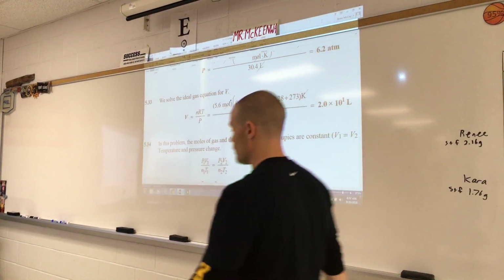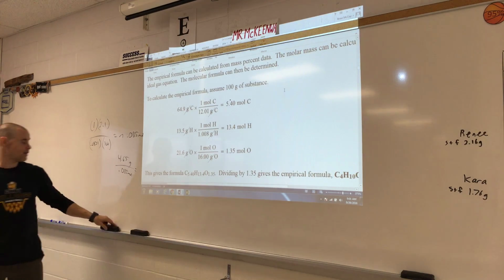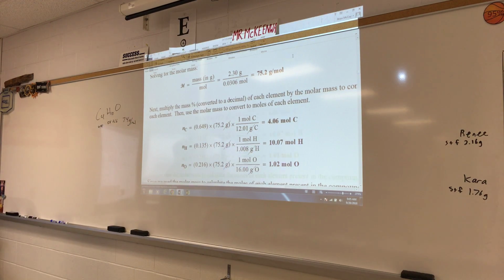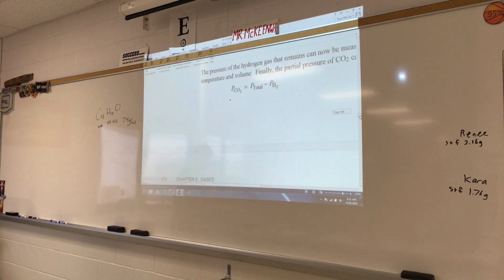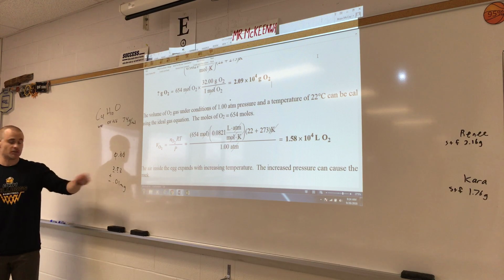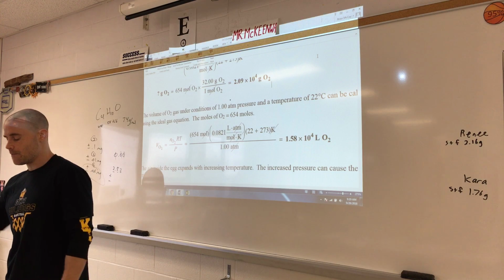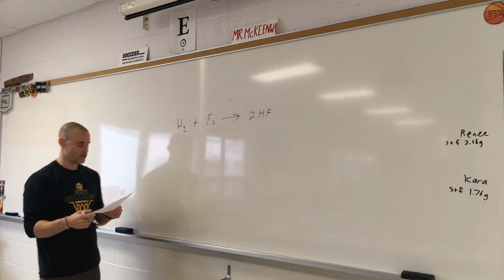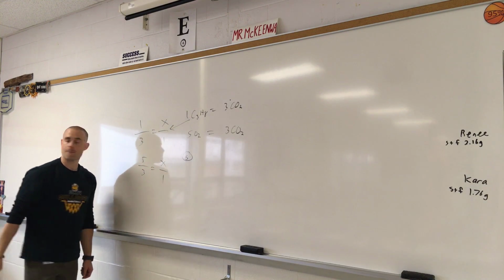9/28/16 AP chem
PV=nRT HW